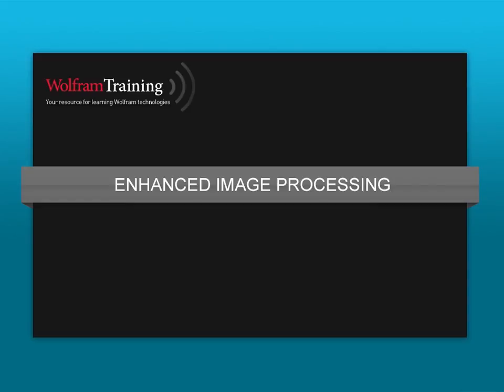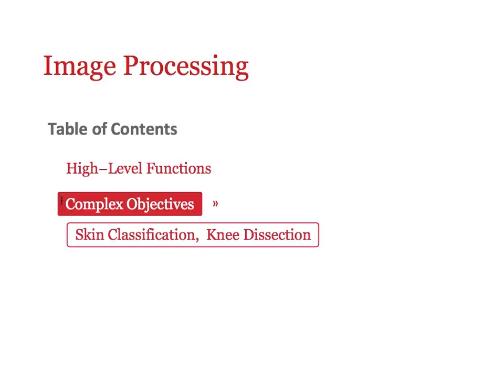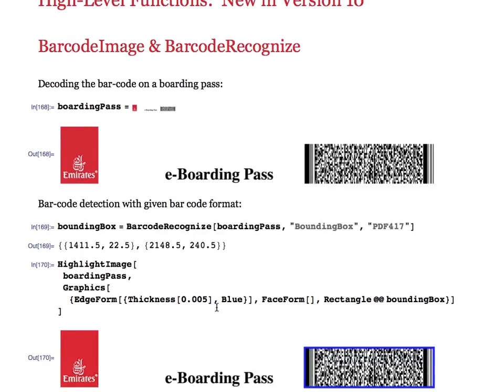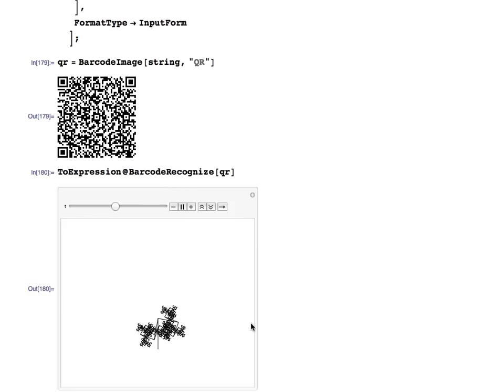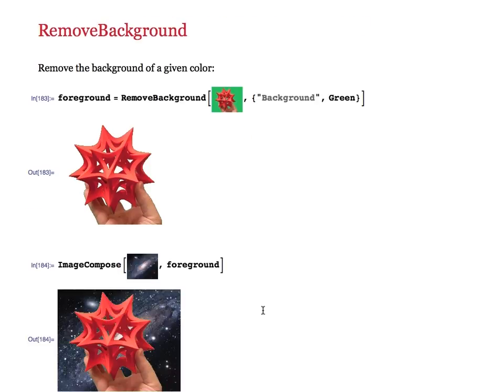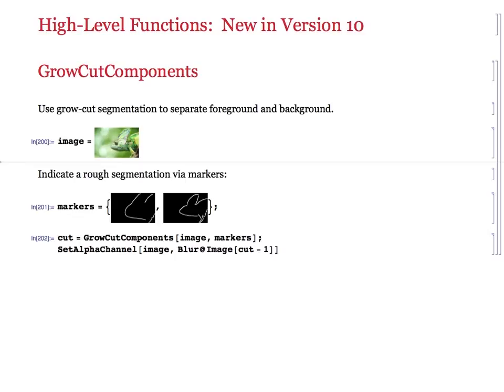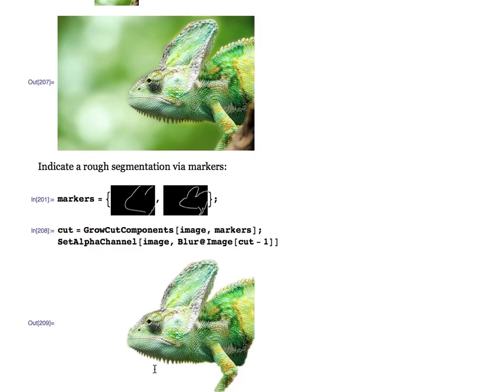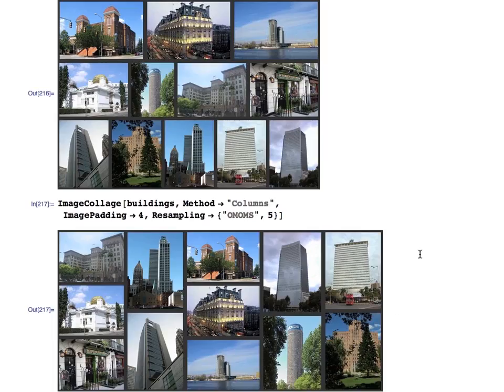Image Processing Accomplis Complex Objectives with High Level Functions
Speaker: Markus van Almsick

The Wolfram Language continuously expands and improves high-level image processing and analyzing functions from image foreground and background separation to collage creation and color processing. This presentation demonstrates how to complete complex tasks quickly with the Wolfram Language.